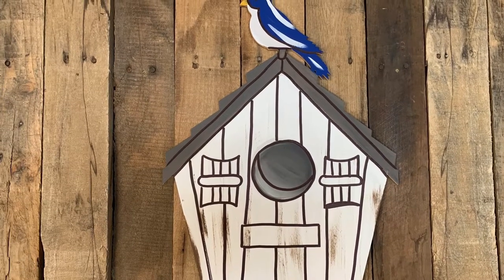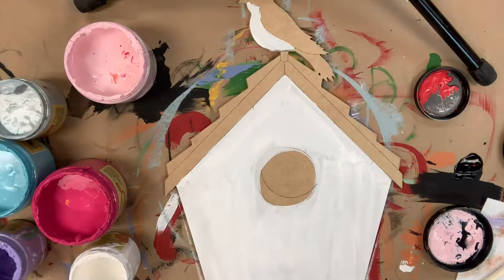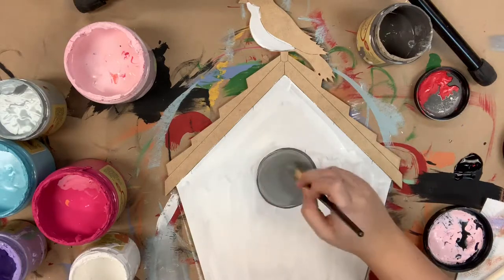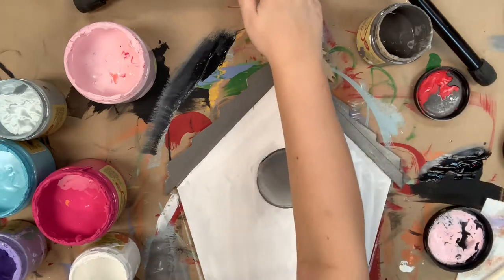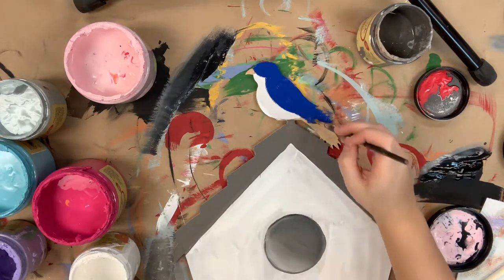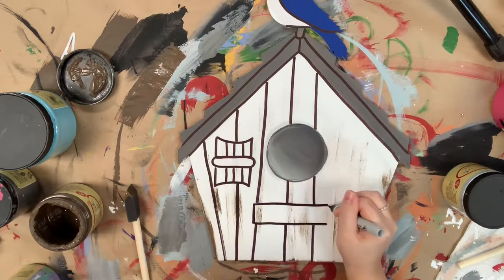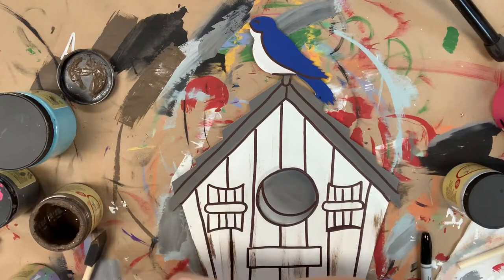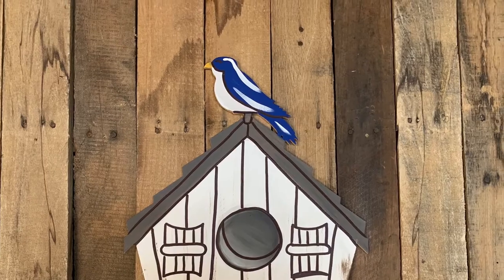Birdhouse with Bird, Cutout, Shape, Paint by Line (S4Z18)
Make a beautiful piece of art with this step by step video